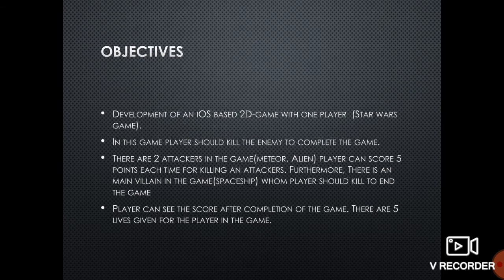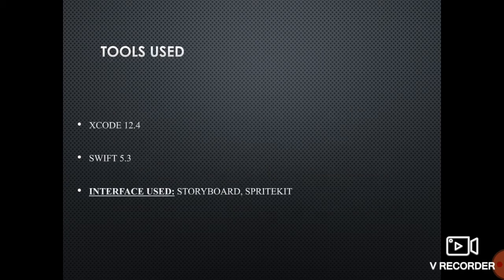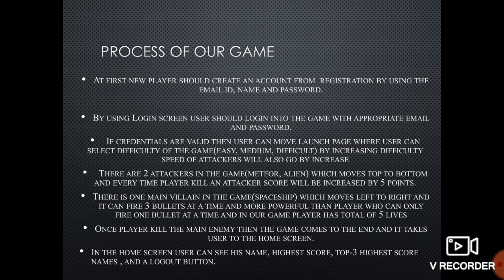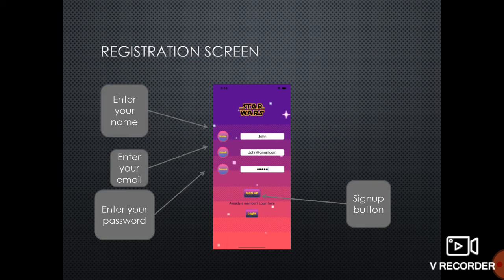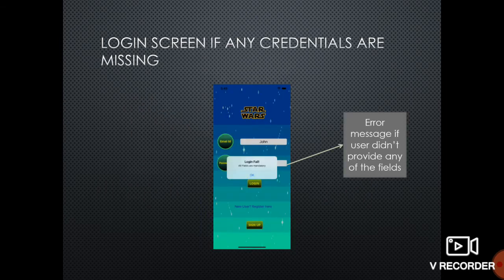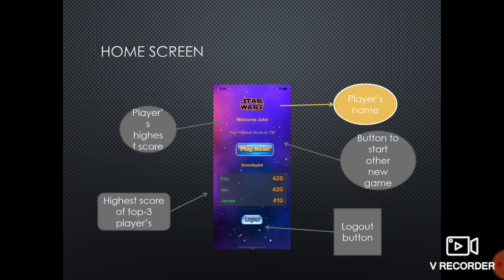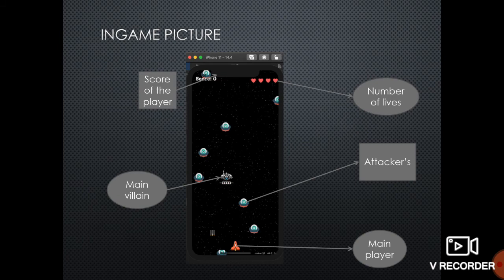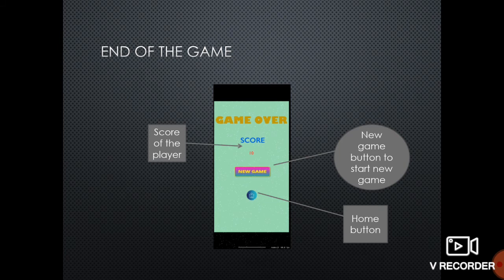presentation video of final project for ios